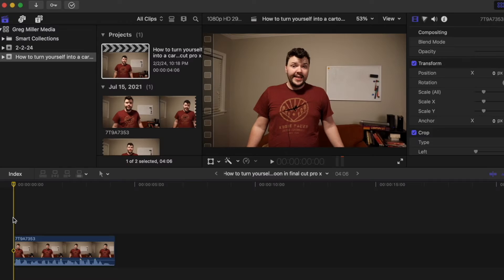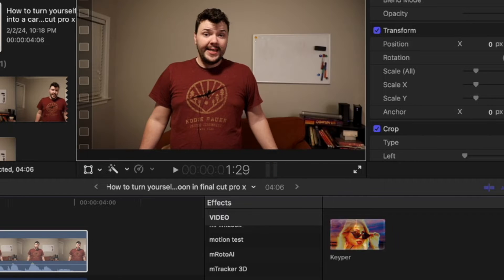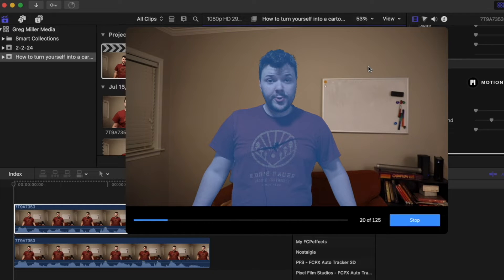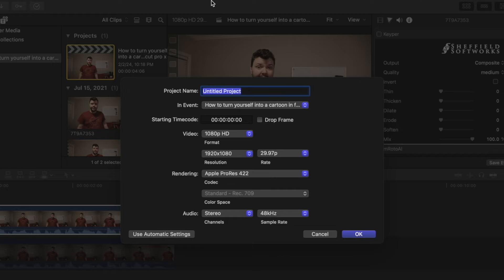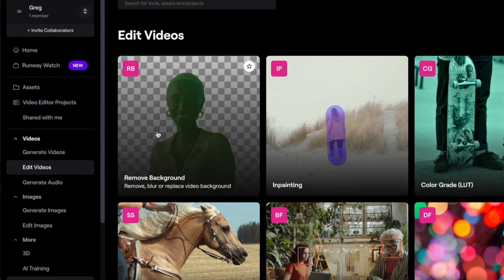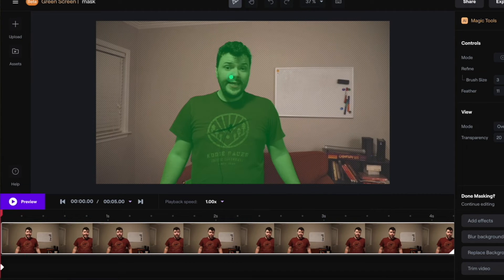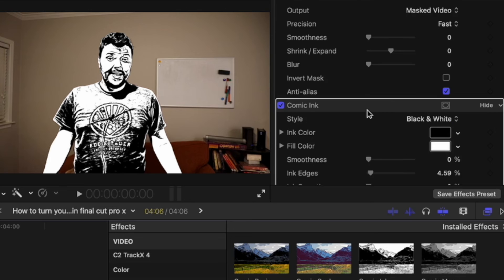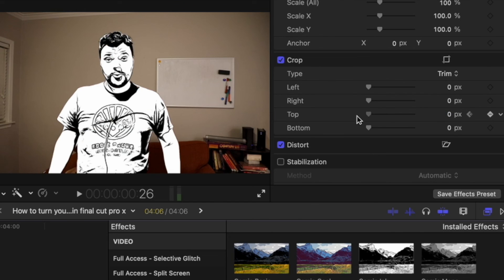Final Cut Pro X Cartoon Tutorial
How To create a cartoon in Final Cut Pro x

How to key yourself out in Final Cut Pro x
How to turn yourself into a cartoon in Final Cut Pro x